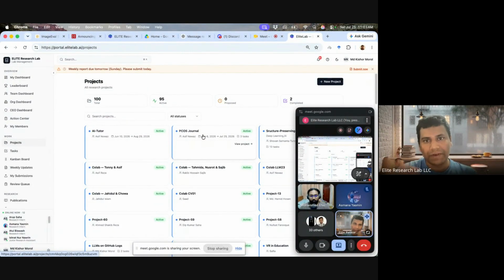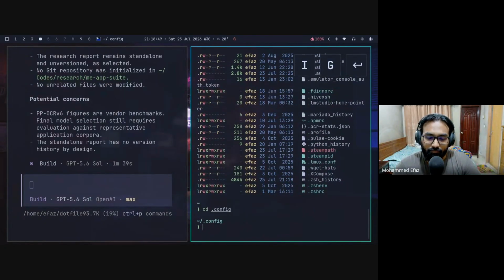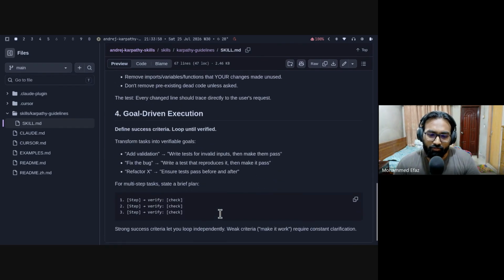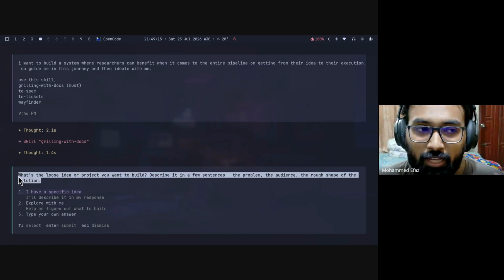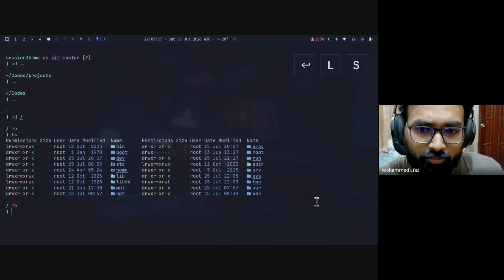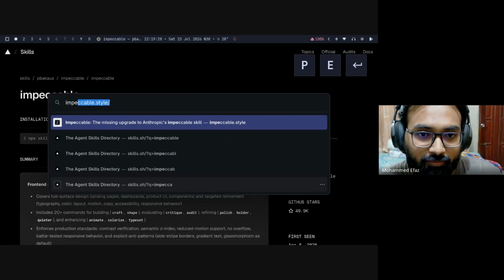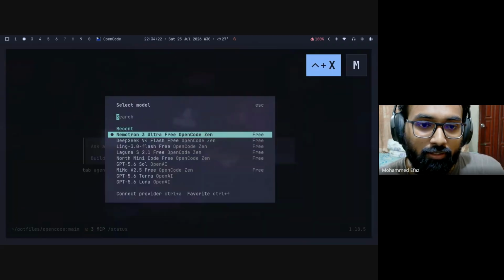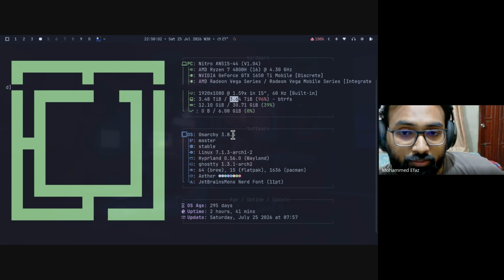AI Engineering 2: From Ideas to Execution with Agent Skills by M. Efaz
A practical continuation of my first AI engineering session, focused on using reusable agent skills to turn vague ideas into structured research plans, project specifications, tasks, and clear next steps and being in the loop. We will explore popular skills and workflows from sources such as Addy Osmani, skills.sh, and Matt Pocock’s skills (which I personally use) and see how they can make tools like Codex and OpenCode more useful for research, coding, planning, and getting actual work done.